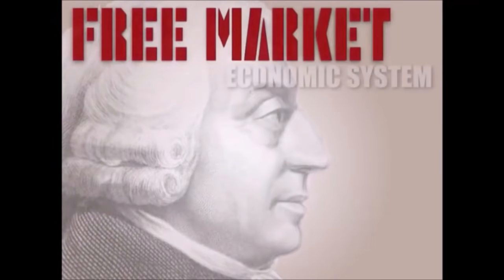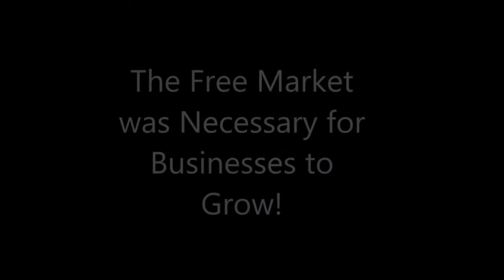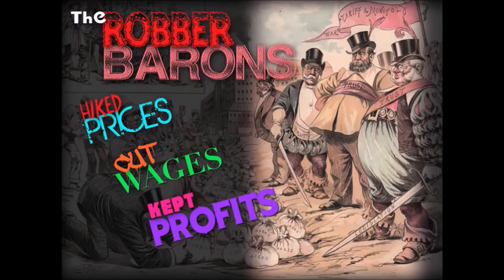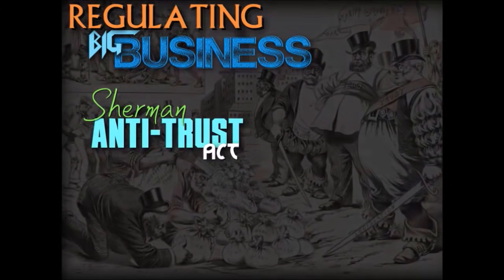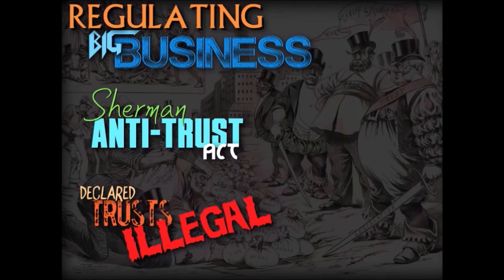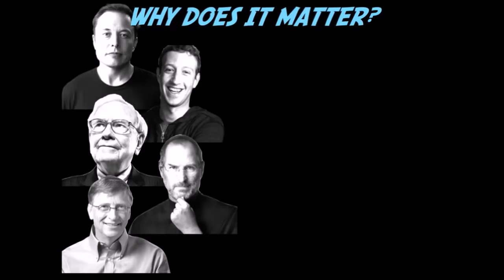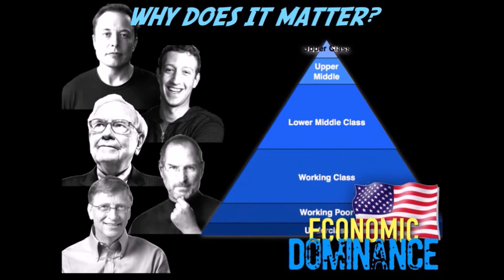Industrialization and Business 3B 27A 15B 24B